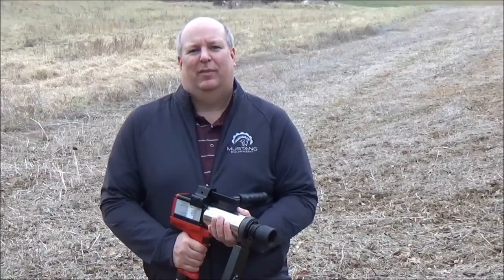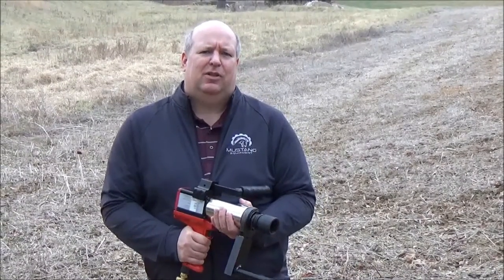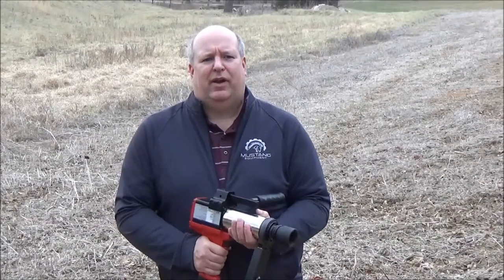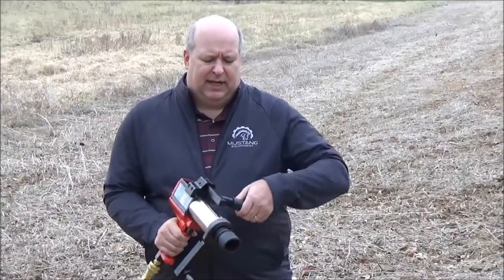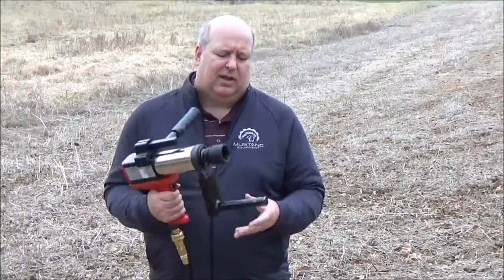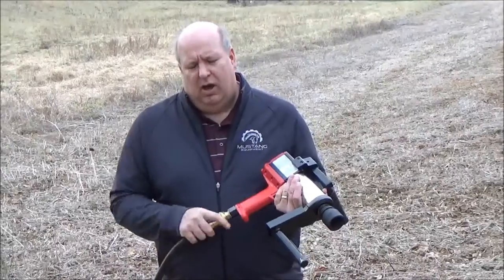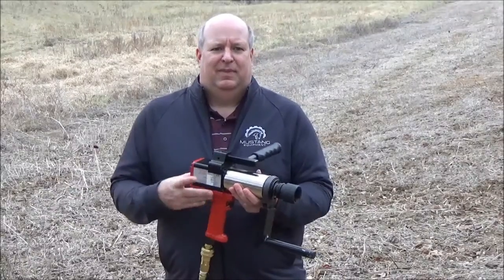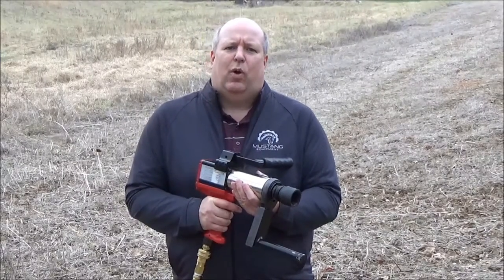Truck Trap Turner | Hopper Trap Turner | Semi Trap Openers | Mustang Equipment